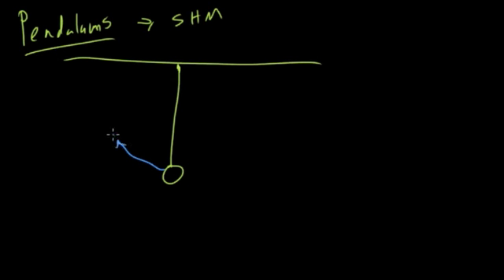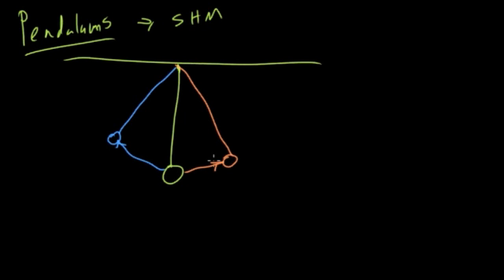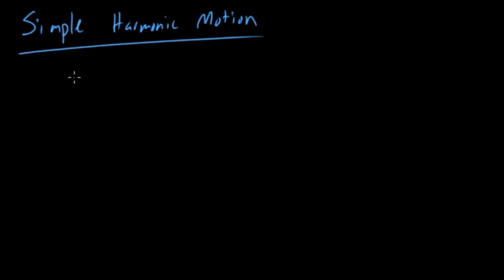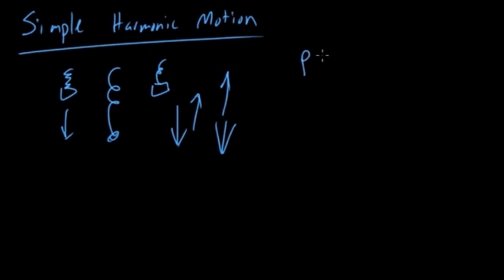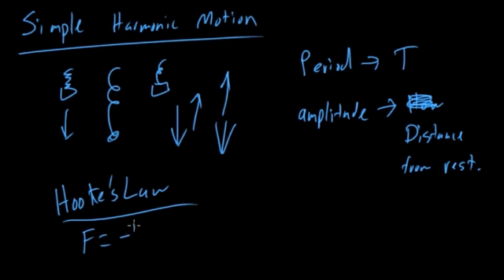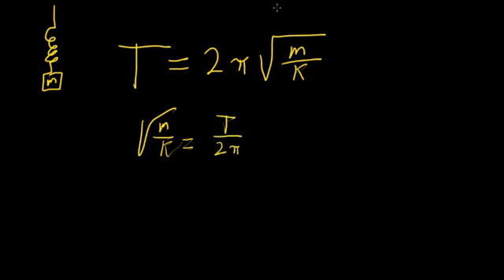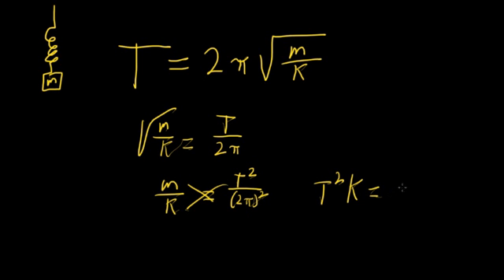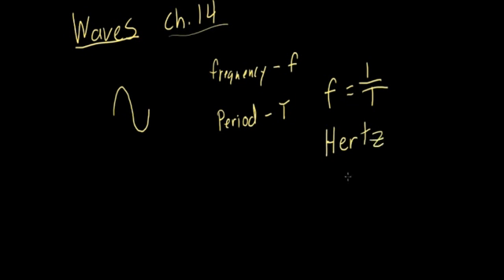SHM and Waves